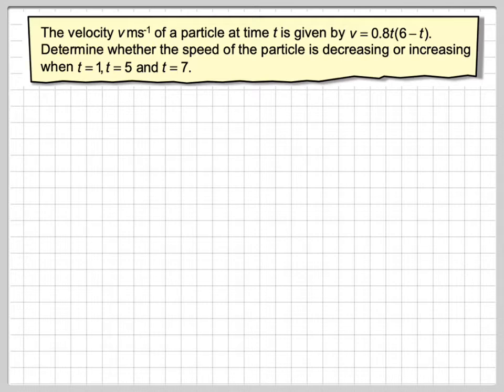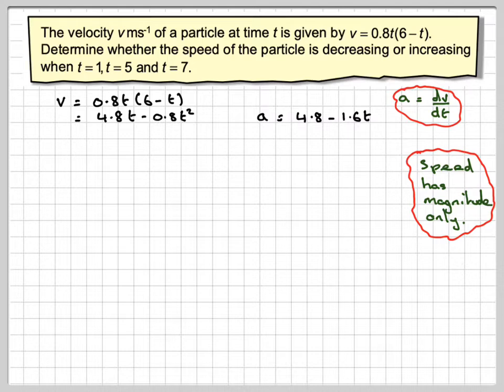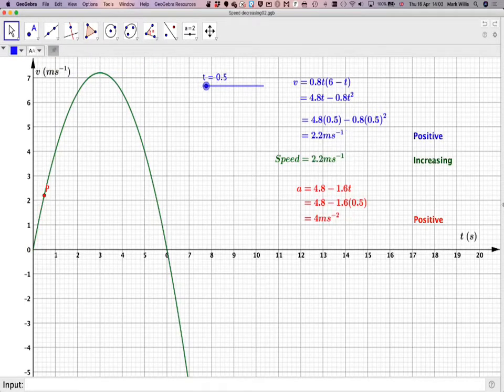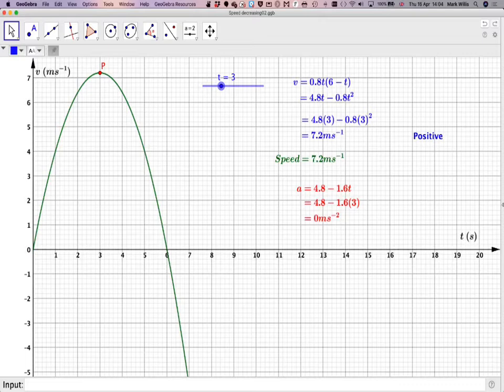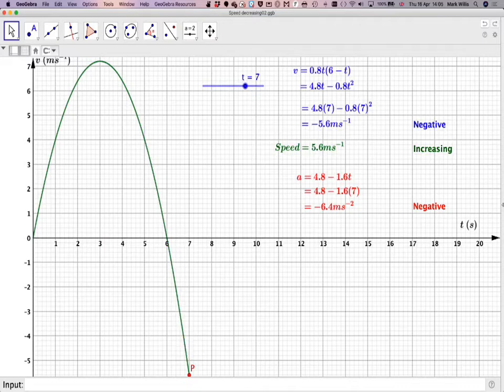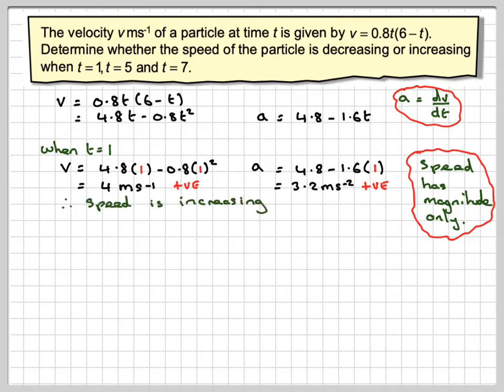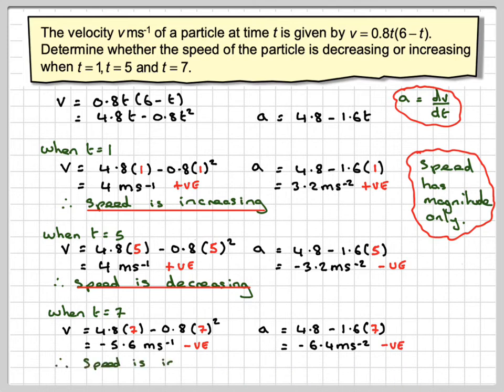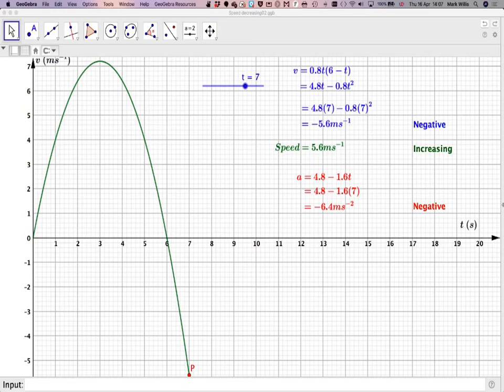Determining whether speed is increasing of decreasing from a velocity-time graph